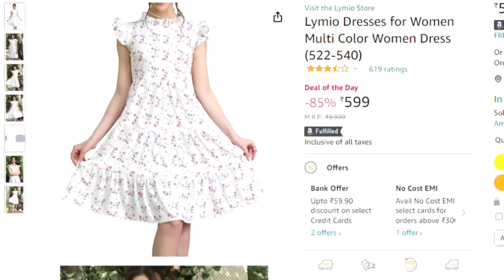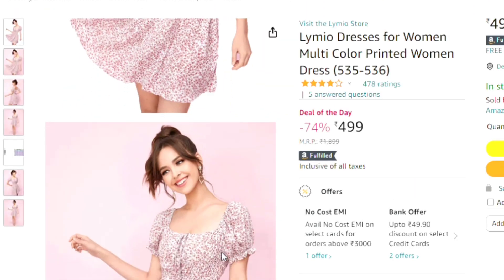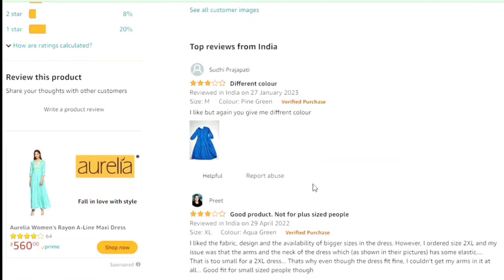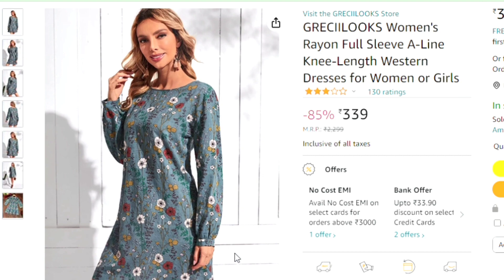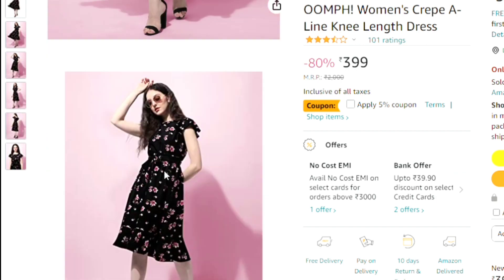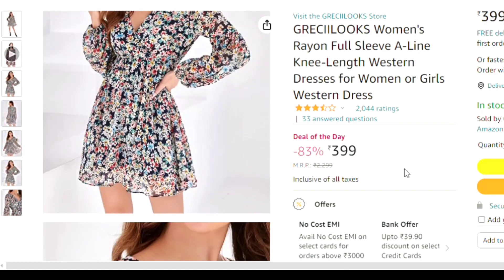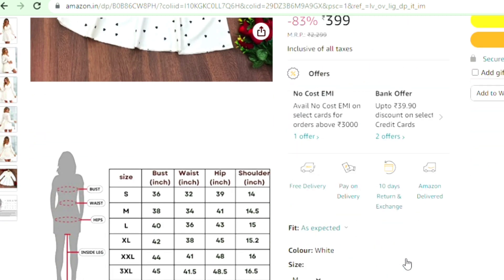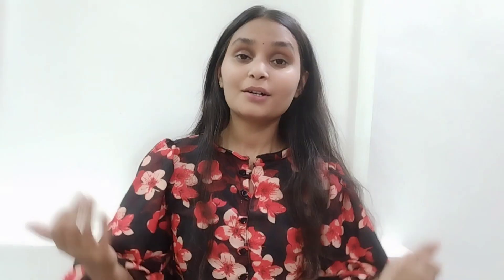AMAZON Summer Dresses HOUL! Amazon*Best* Finds Under ₹500 Starting at ₹399...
Hello Everyone...

In this video I will show you Amazon best modest Dresses HOUL

₹399

₹349

₹339

₹399

₹399

₹399

₹949

₹398